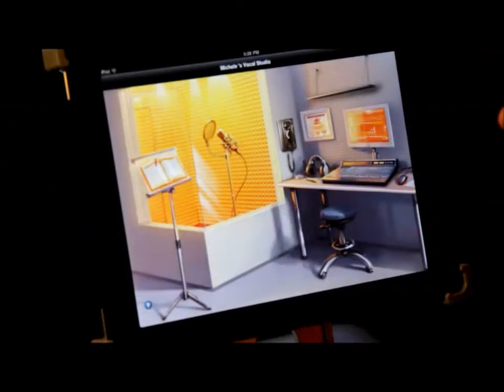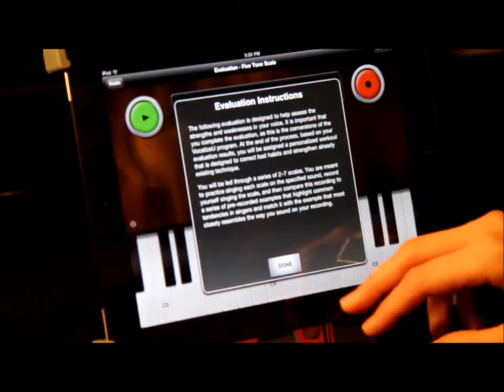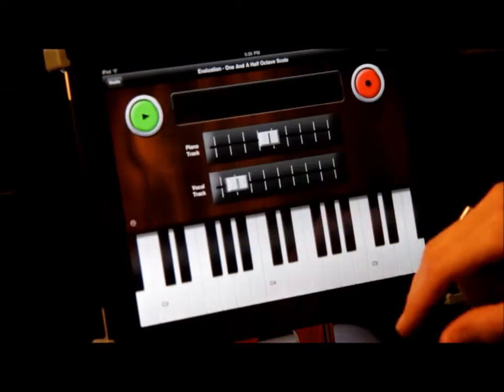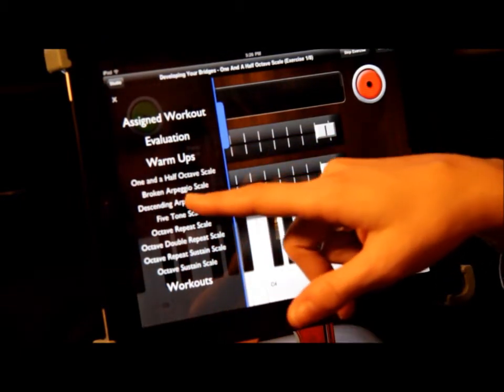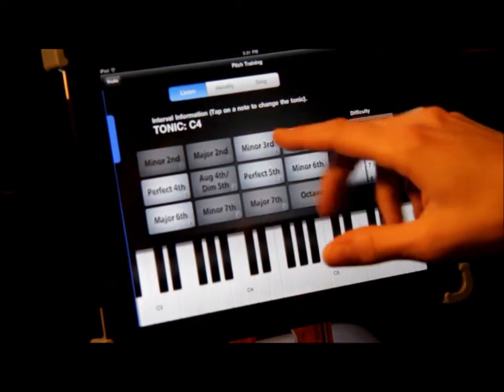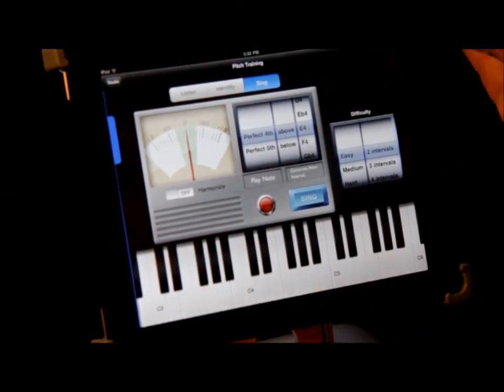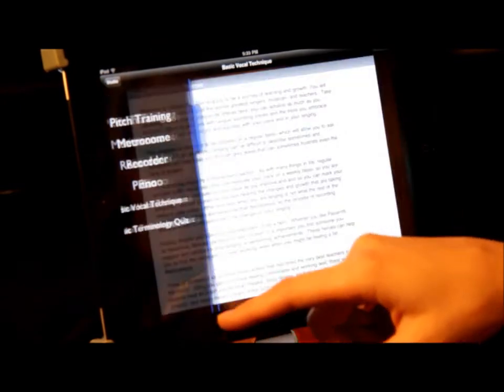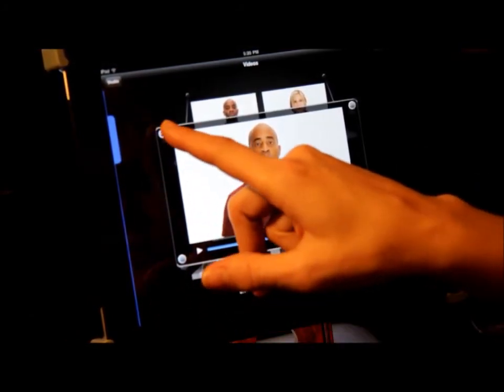vocalizeubuynow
Learn to Sing! The World's Most Sought After Vocal Program Ever!